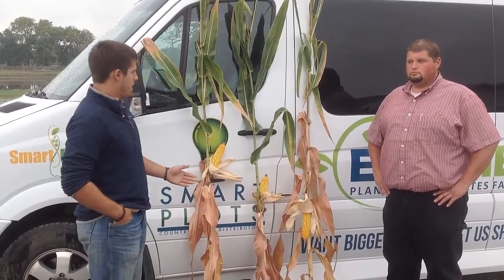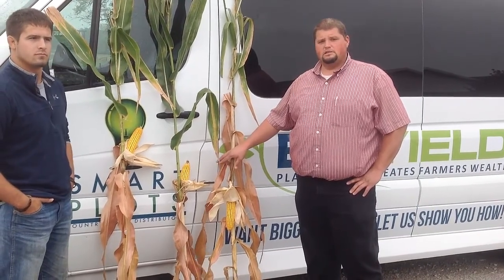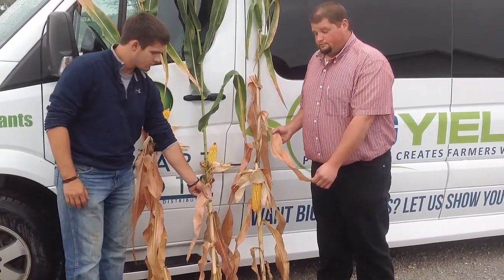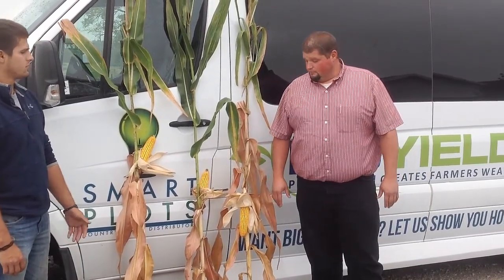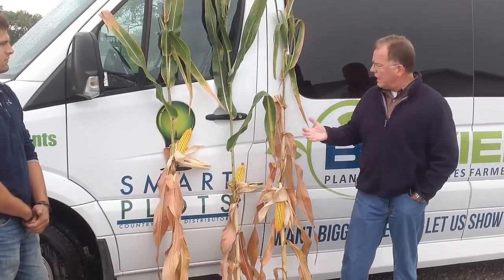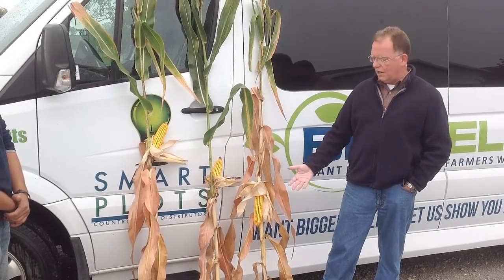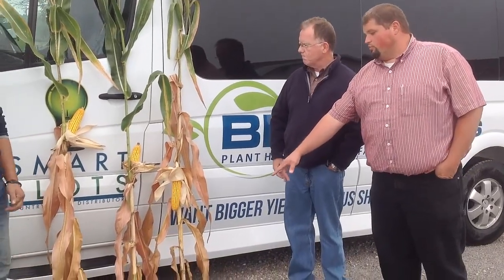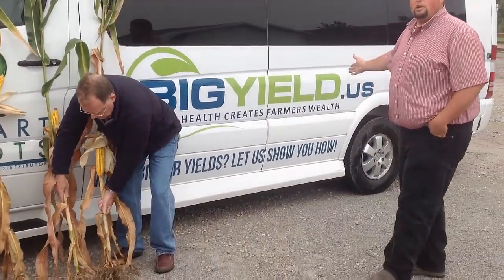High Yield Corn is Obtained with BP In-Furrow, a Yield Enhancement Product by CRD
Researchers at BigYield.us, Franklin Weaver and Kellen Bounous, discuss the results of a high yield corn test done by a local grower in Garden City, Missouri. Agronomist, Neil Lang, happened to be on site when the corn was brought over to us, and he offers some of his insight as well.

This was research done by the farmer apart from an official Smart Plot program by the BigYield.us team. This farmer got a hold of some of our BP In-Furrow product and applied the treatment at the time of planting. The results are significant.

Check Row: 169 Bushels per Acre

BP In-Furrow at 4 Gallons per Acre: 204 Bushels per Acre, 17% Yield Increase

BP In-Furrow at 8 Gallons per Acre: 224 Bushels per Acre, 25% Yield Increase

Big Yield is an Organization comprised of Growers, Researchers, and Staff focused on providing Information, Solutions, Techniques, Products, and Strategies that Improve Grower Productivity and Improve the Quality of Products grown on the Farm. We are Committed to Helping All Growers achieve Higher Yields by Understanding and Utilizing the Latest Advancements in Agriculture Technology.